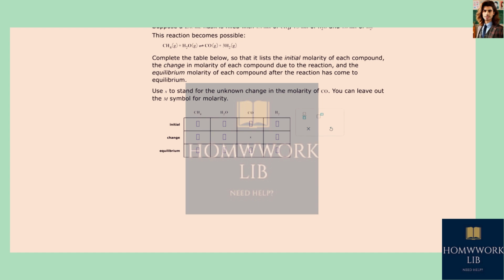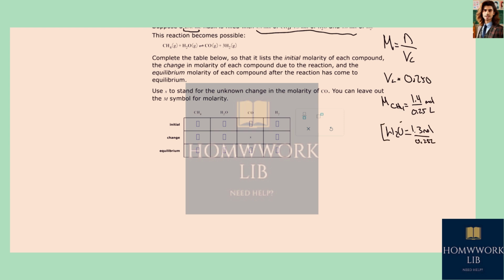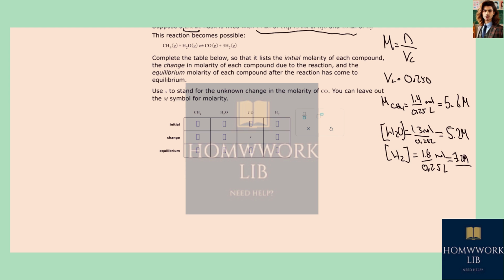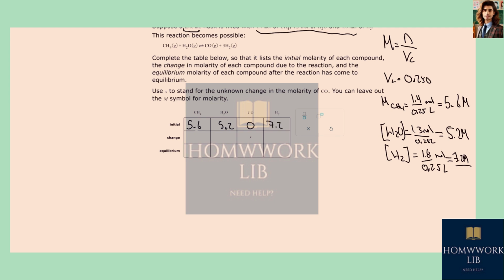[Chemistry] Suppose a 250. mL flask is filled with of of and of . This reaction becomes pos